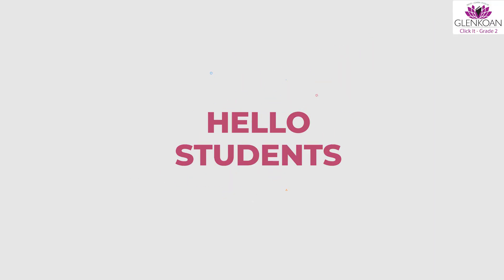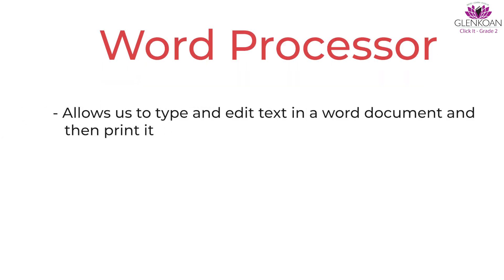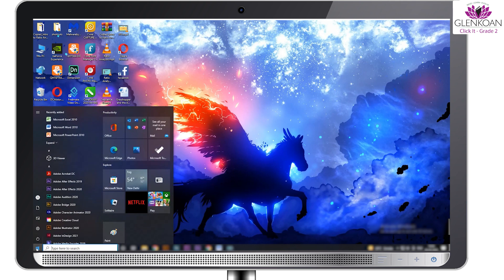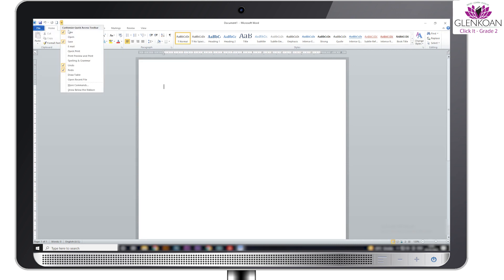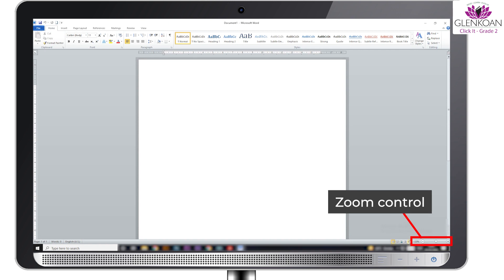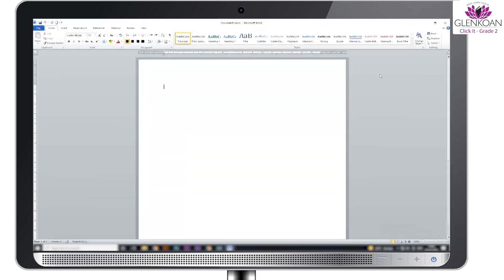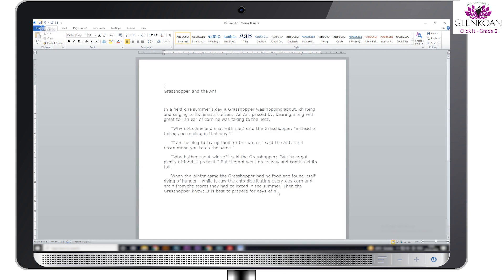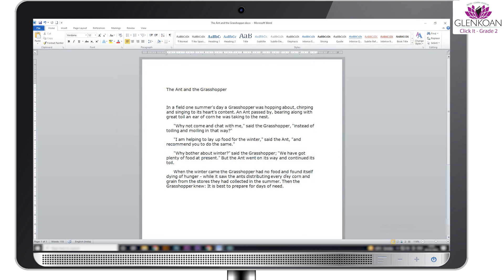Grade 2 - Introduction to MS Word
Hello Students,
In this session we will learn about the different components of MS Word. Like File tab, Quick Access Toolbar, Ribbon, Title bar, Ruler, Minimize, Maximize / Restore , Close Help, Dialog box launcher, Status bar, Document area, View buttons and Zoom control.

Enjoy this session and in case there are any queries, please comment them down.